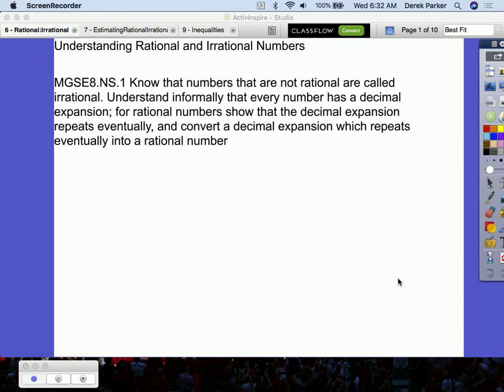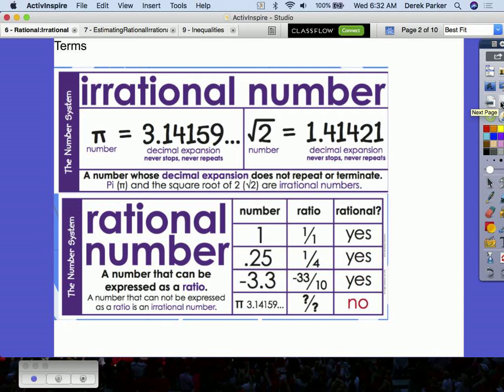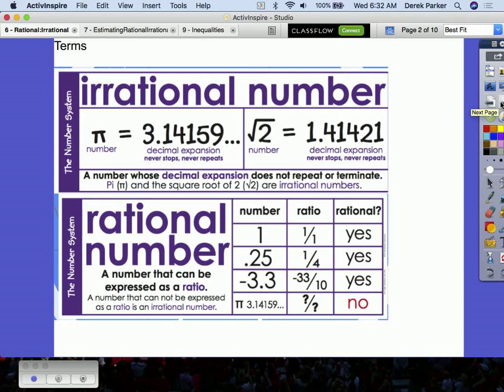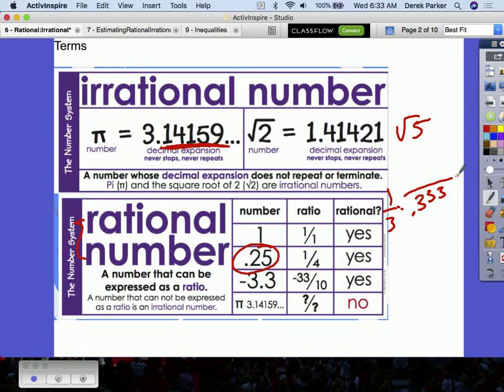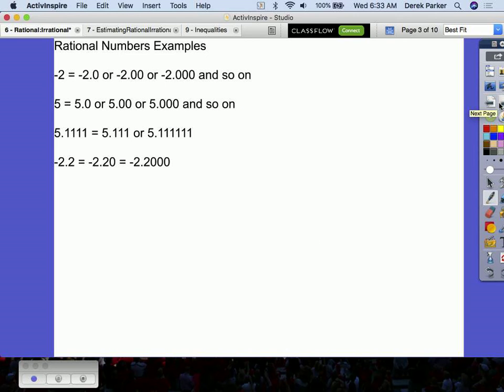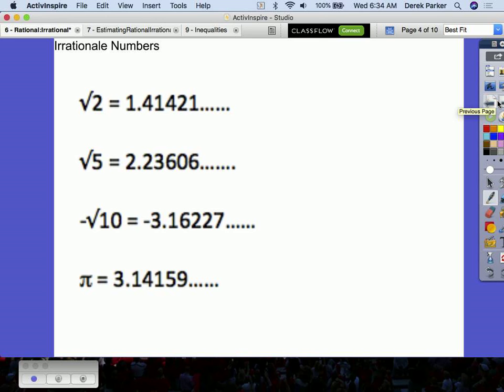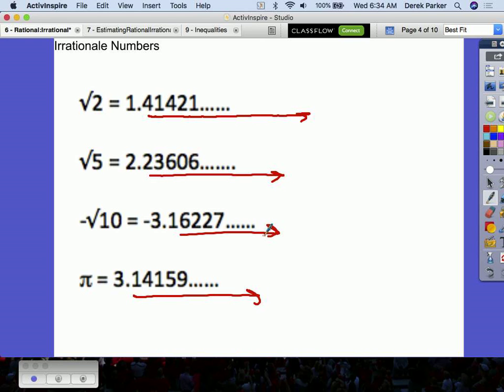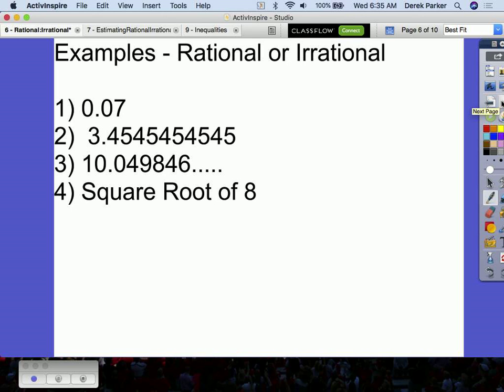Understanding Rational Irrational Numbers